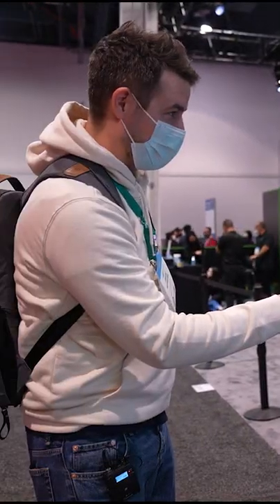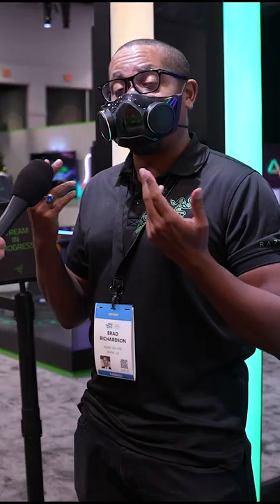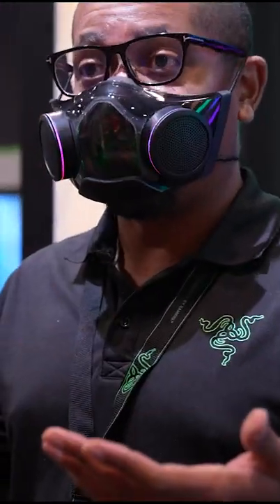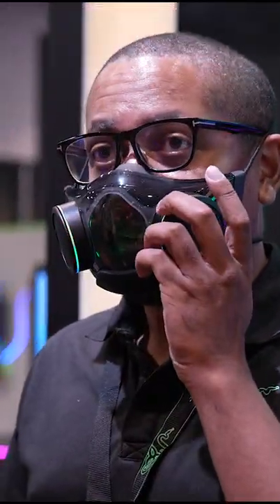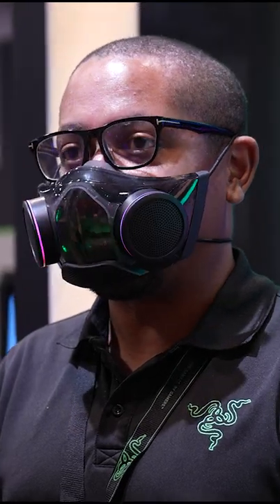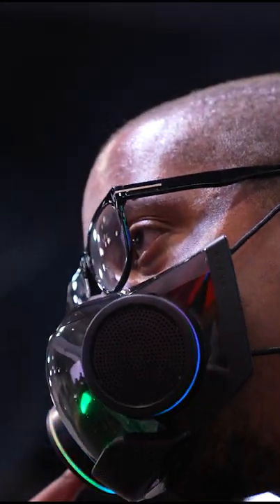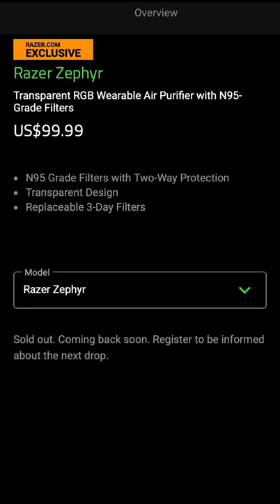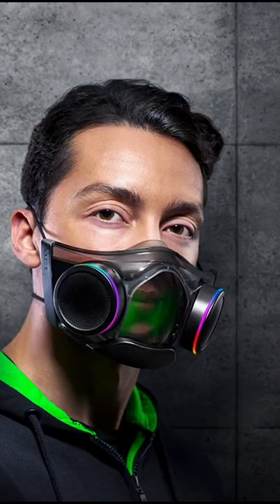A New Mask From Razer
The New Zephyr Pro